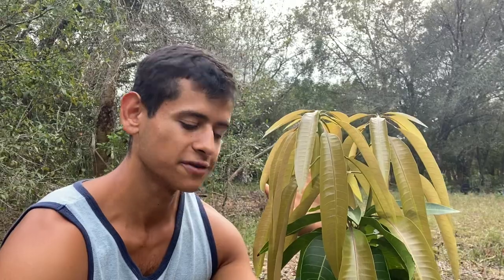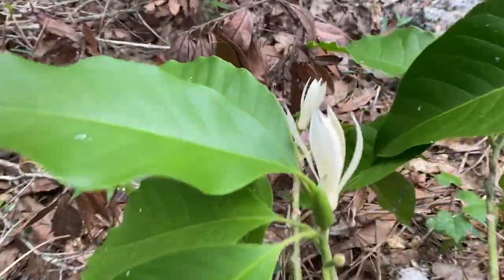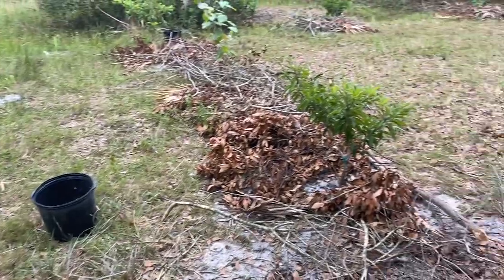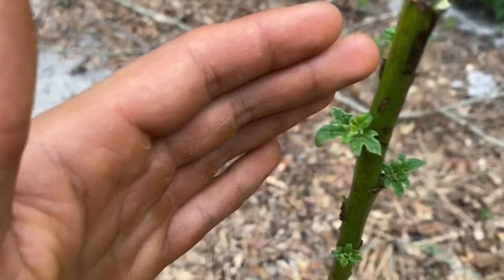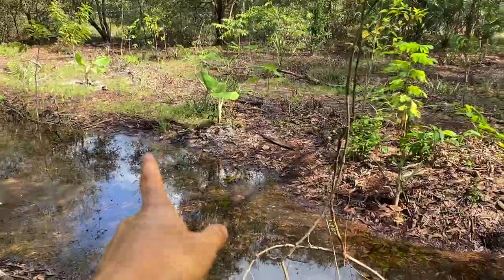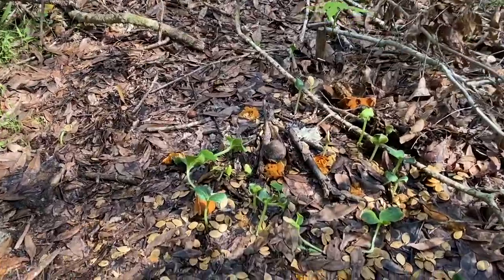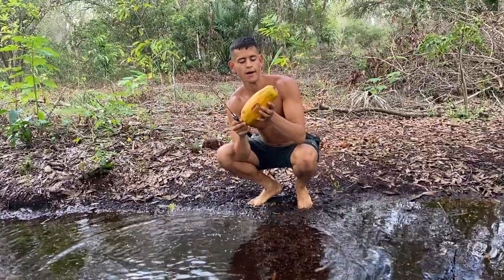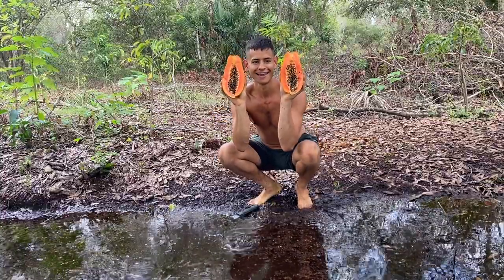Garden FL TV | Episode #17 'Tropical Fruit Farm is Growing Fast'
Hello everyone, today we are at the farm giving an update on how the tropical fruit trees are going, we are about to start the dry season in Florida although it did rain this past week.

The next step in my farm is to make sure the fruit trees are getting properly mulched and maintained.

Also, if any of my viewers want to see a certain fruit tree or plant id be more than happy to record that plant.